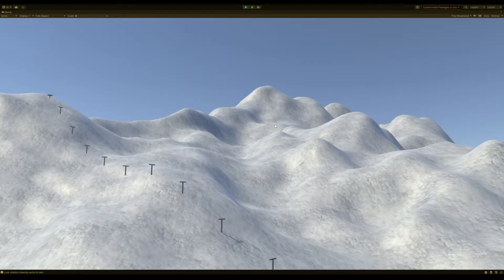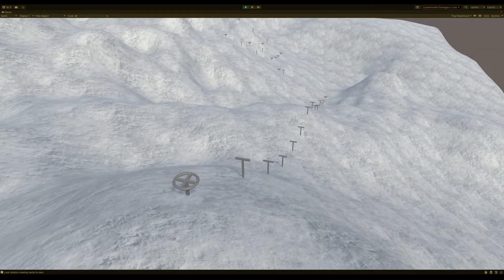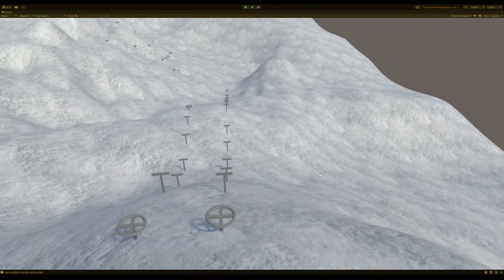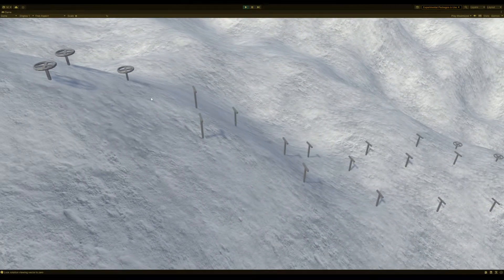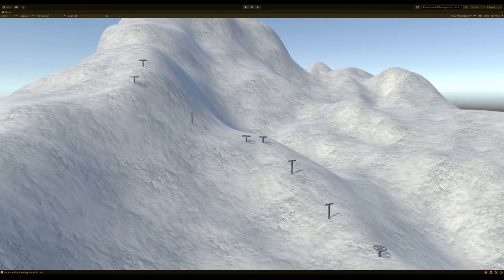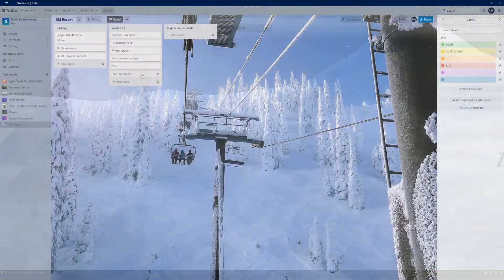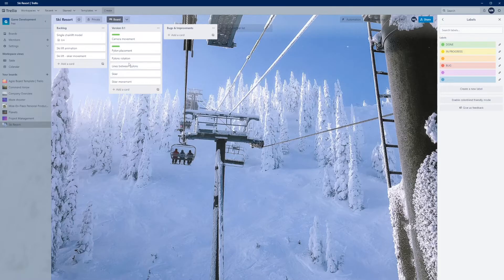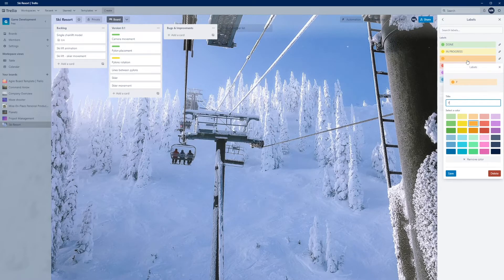Ski Resort - Devlog 0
Hi my name is Miha from MKFusion channel and this is a new devlog series about Ski Resort Management game.

This is just start of the project and probably videos won't be released on regular basis, but rather whenever something interesting will be added to the game. In other words I won't rush it.

So what is the game about. Game will be a management type of game. In short, player will be able to build ski resort from ground up and watch skiers ski down the slopes, taking lifts, restaurants, bars, hotels etc. I think there is a lack of such games and the ones that exist are really old. That is the reason for such game creation.